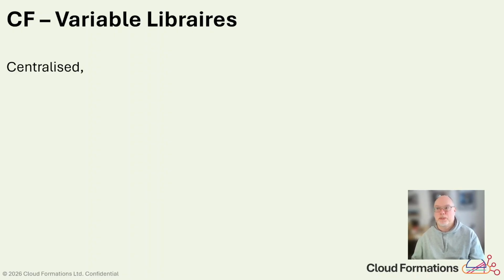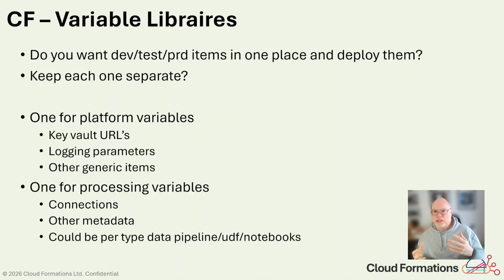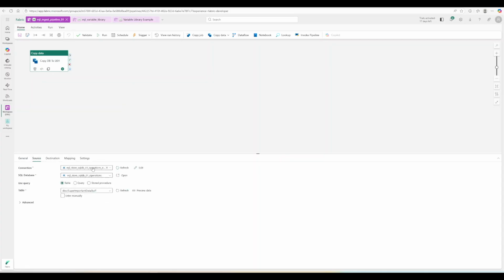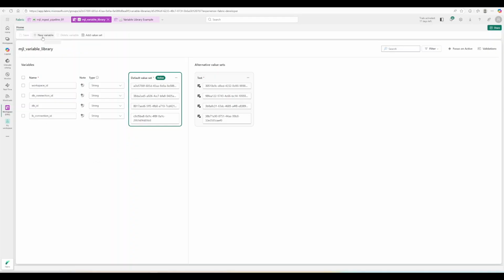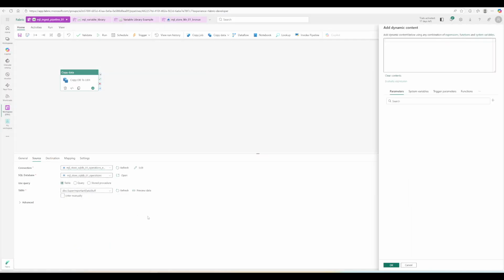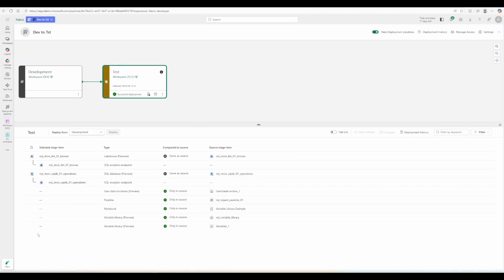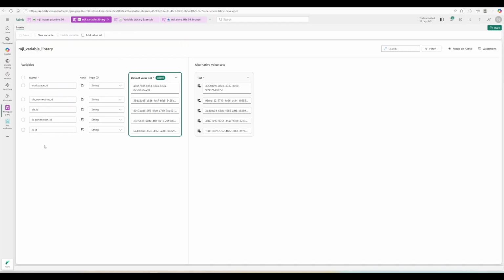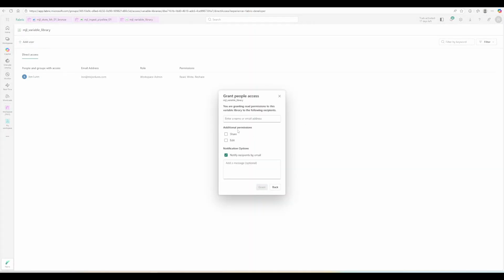Microsoft Fabric Variable Libraries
Fabric Variable Libraries - You'll get the low down on how you can use them in your data pipelines and notebooks, and how they fit into deployment pipelines. I'll also show you the main difference between Variable Libraries and Azure Key Vaults